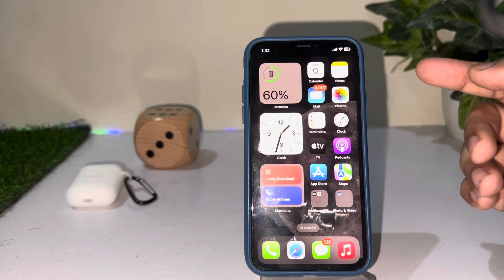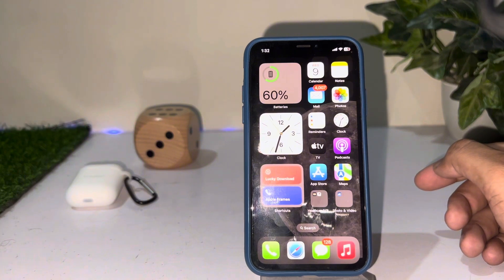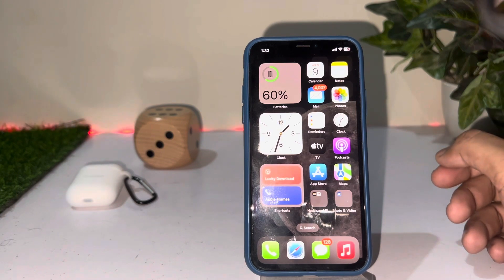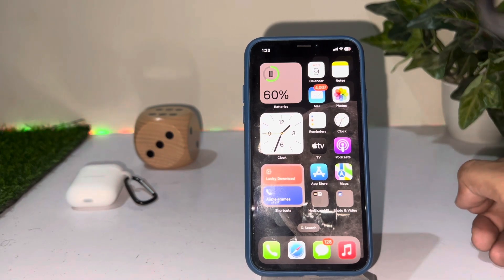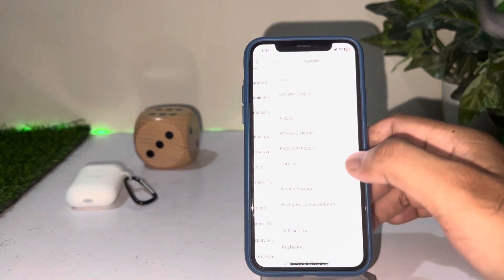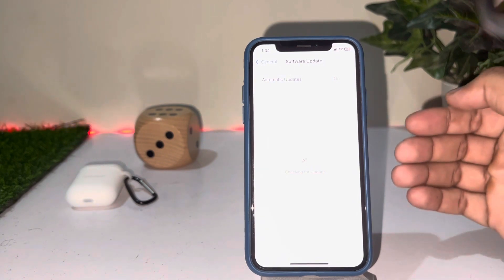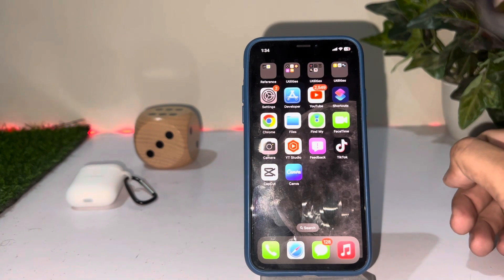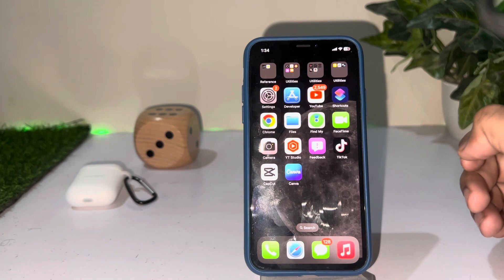Fix iPhone screen frozen can’t turn off after iOS 17 ! iPhone Screen Not Responding fix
iPhone 13 pro max screen frozen can’t turn off,
How to force restart iPhone 12 pro max to fix frozen screen ,

In this video, I’m going to show you how to fix iPhone screen, frozen or not responding even cannot turn off without computer after watching this video you can easily fix that issue on your iPhone. ￼